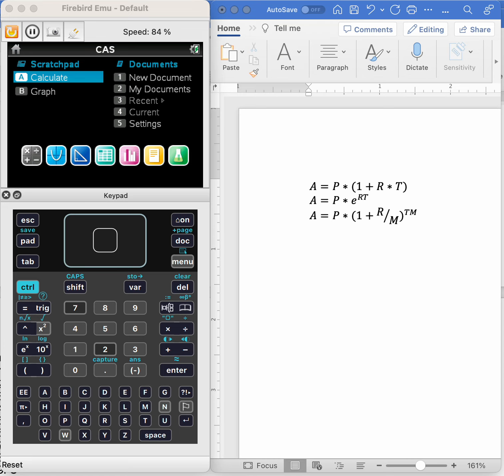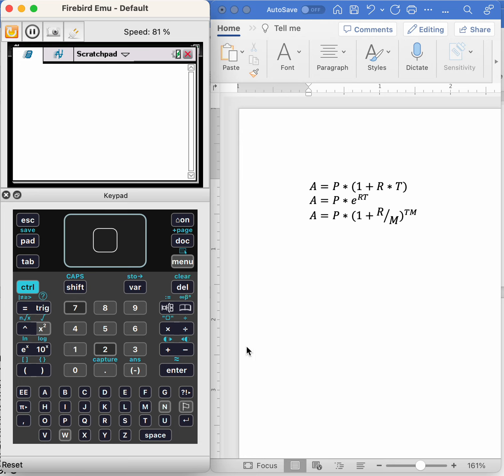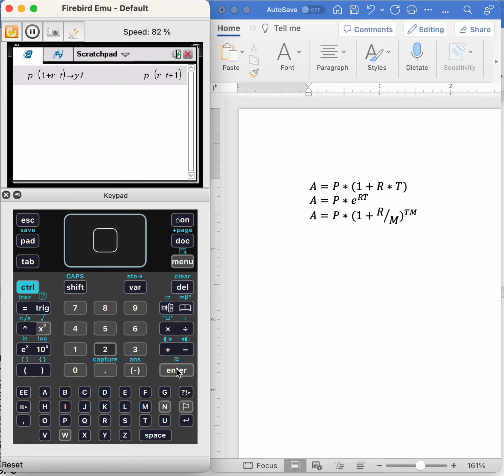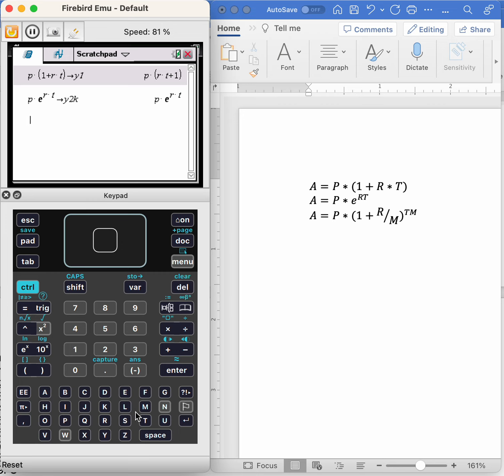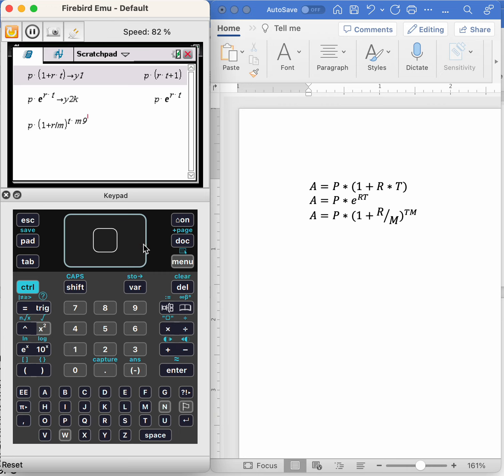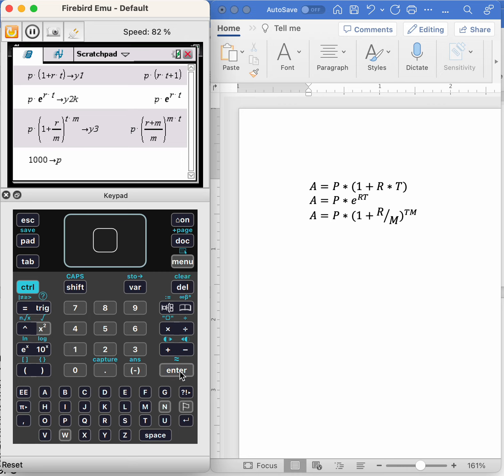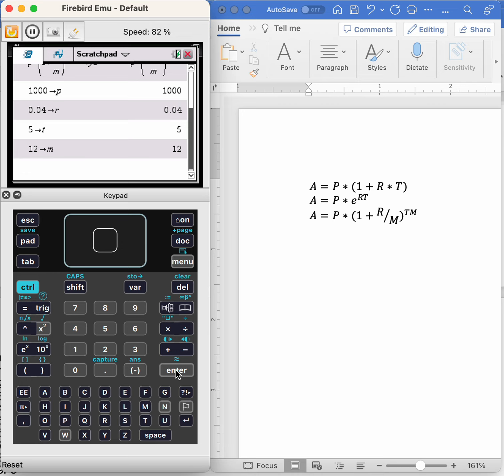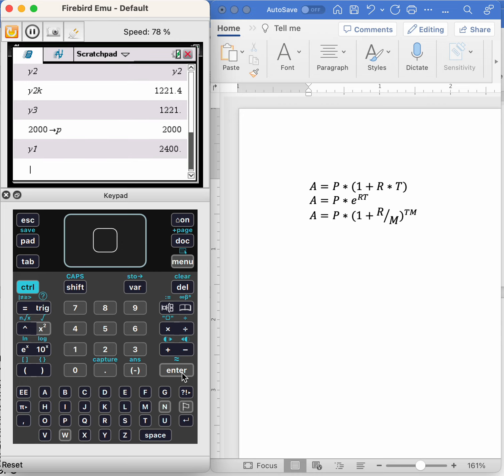Financial Functions on the TI-Nspire